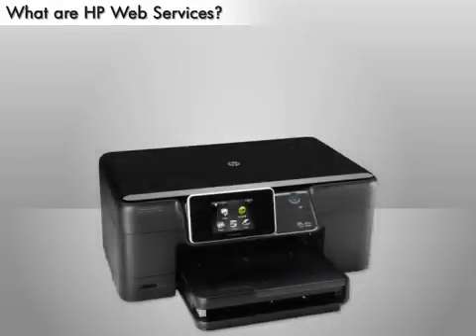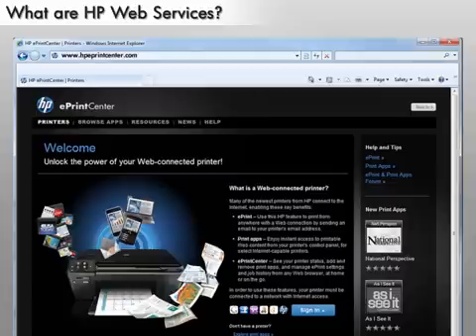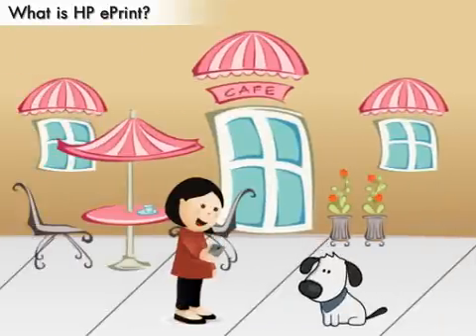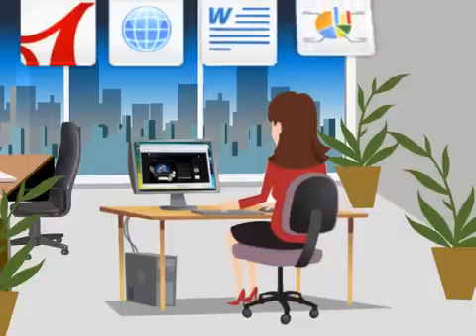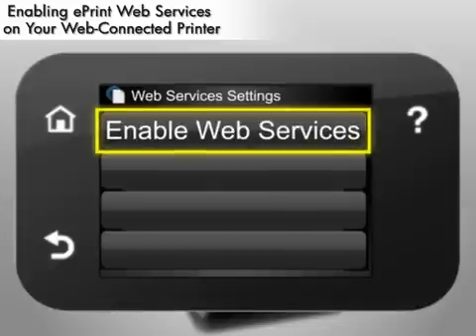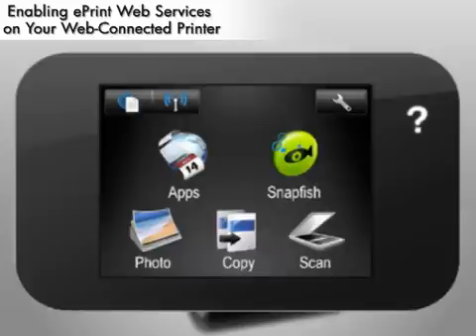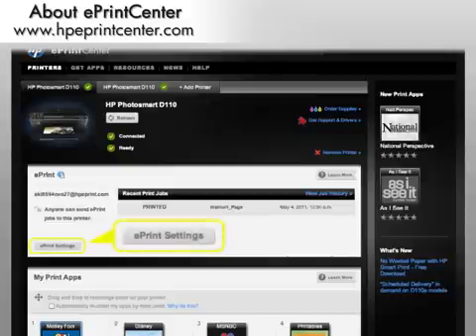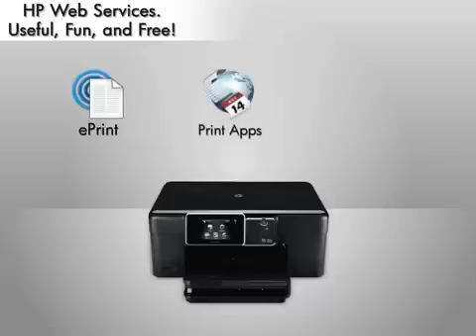Introduction to HP Web Services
Learn how to use HP Web Services. HP ePrint and HP Web Services allows you to print to your web-connected HP printer from anywhere, at any time. HP Web Services also allows you to access and print preformatted web content, using HP Print Apps.

For other helpful videos go to hp.com/supportvideos More support options for your printer are available at hp.com/support.